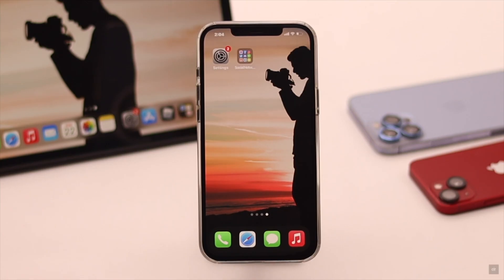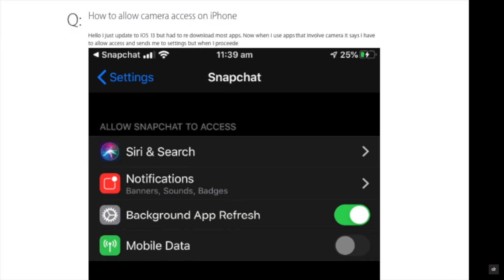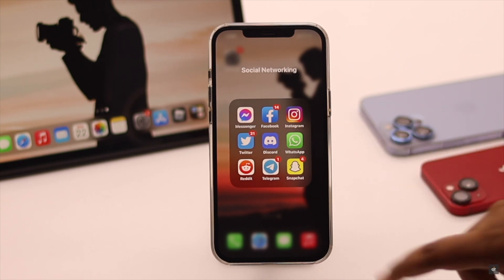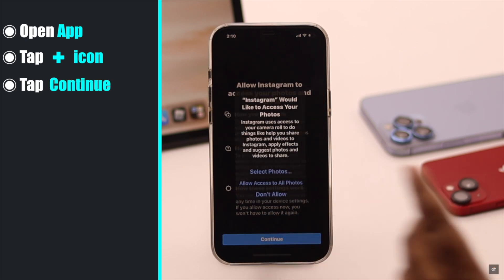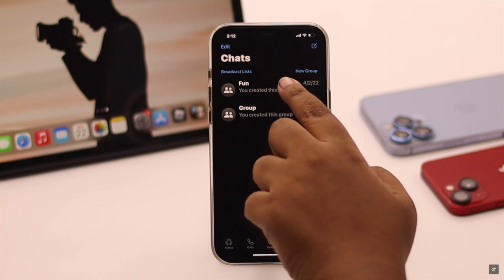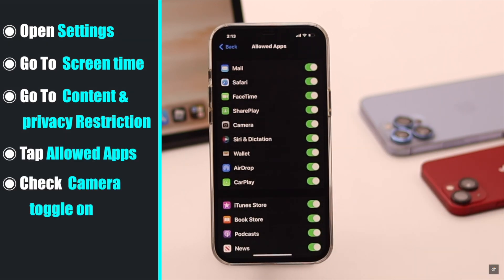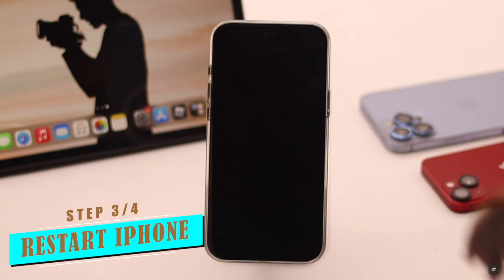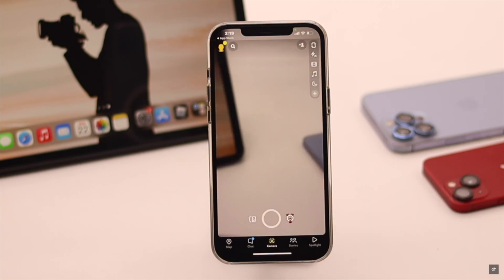Allow Access to Camera Missing on iPhone Apps? Here’s The Fix in 2022!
Camera Access toggle missing from the App settings, so wondering how to allow Camera Access to Apps on iPhone or iPad? In this video we will show most effective ways to fix Allow Access to Camera option missing on iPhone/iPad Apps.

0:00 Intro
0:40 1st Way (Ask Permission)
1:24 2nd Way (Turn Off Restriction)
1:58 3rd Way (Restart the Device)
2:11 4th Way (Delete and Reinstall Apps)